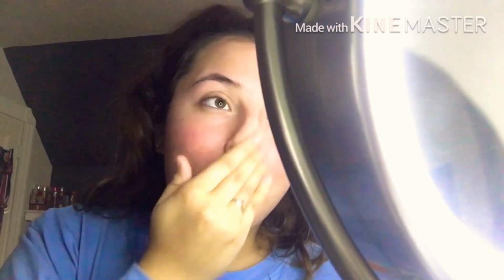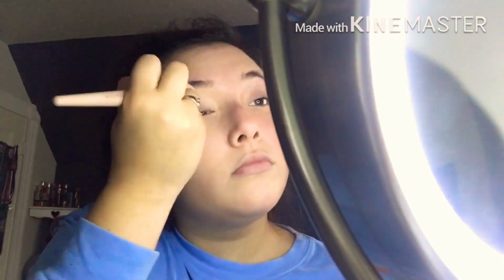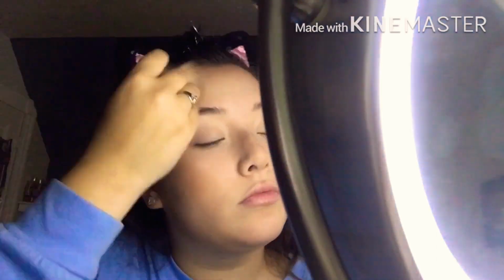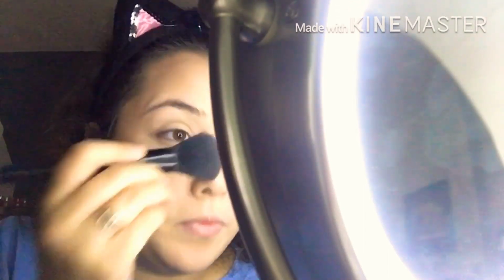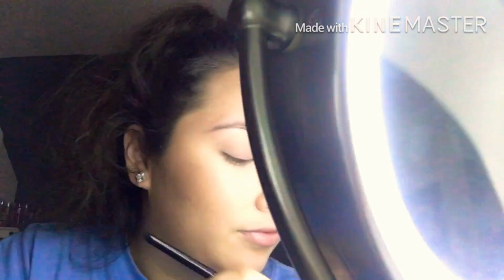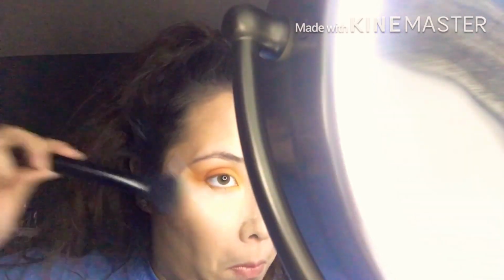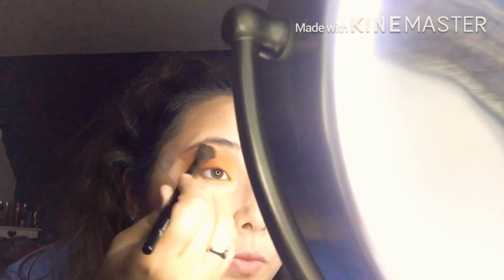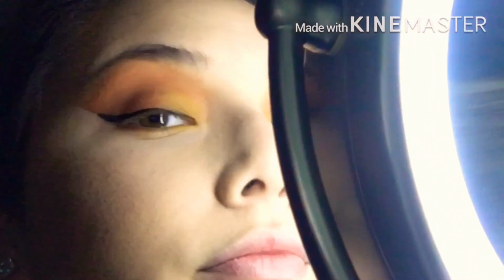An Everyday Makeup Look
Welcome all to my first makeup tutorial. Hope it’s informational enough. 😊

Products...
Face:
•Laura Mercier: foundation primer - hydrating
•NYX: Pore Filler
•Huda Beauty: Foundation - Shortbread 200B
•Fenty Beauty: Foundation Brush 110
•L.A. Girl: Concealer - Peach Corrector GC994
•Tarte: Shape Tape Concealer - Fair Beige
•Beauty Blender: Beauty Sponge
•Anastasia Beverly Hills: Contour Palette - Light to Medium
•Laura Mercier: Translucent Loose Setting Powder
•Laura Mercier: Secret Brightening Powder
•Maybelline: Master Chrome - Molten Gold 100

Eyes:
•Tape
•Catrice Cosmetics: Paradise Desert Palette X thefashionfreakk
          -Solitude
          -Dawn
          -Sun Daze
•Okalan Cosmetics: Seolor Matte Palette
          -Jam
          -Mustard
          -Mud
•Fenty Beauty: Trophy Wife
•Sephora: Eyeshadow Single - Movie Popcorn N•72
•Fenty Beauty: Flyiner - Cuz I’m Black
•Whispy Lashes

Brows:
•Anastasia Beverly Hills: Brow Pomade - Medium Brown
•Anastasia Beverly Hills: Brown Wiz - Dark Brown

Lips:
•Makeup Forever: Artist Liquid Matte 105
•Revlon: Ultra HD Matte Lipcolor - Seduction

Brushes:
•Morphe: M510 *highlight
•Morphe: E27 *blending
•Morphe: E36 *detail
•Elf: Blending Brush
•Elf: Concealer Brush...?
•Primark: 105 *contour
•Real Techniques: Eyebrow Brush
•Lancôme: Brush *powder

Any products not mentioned are really old or don’t have any info.
Positive comments are welcomed 😊